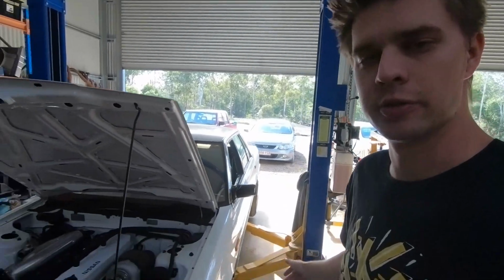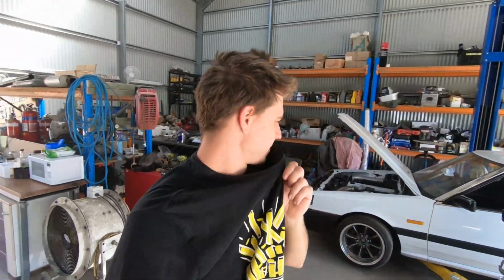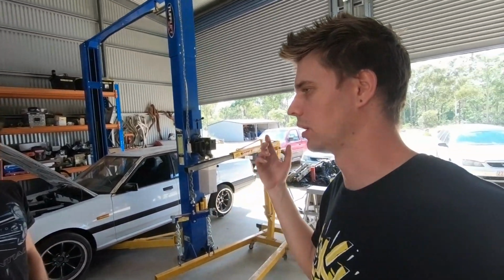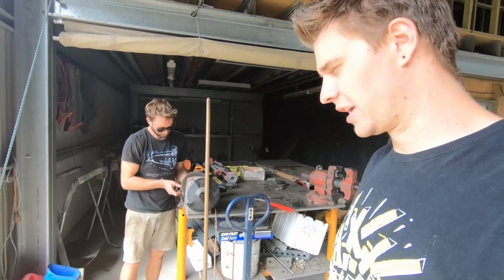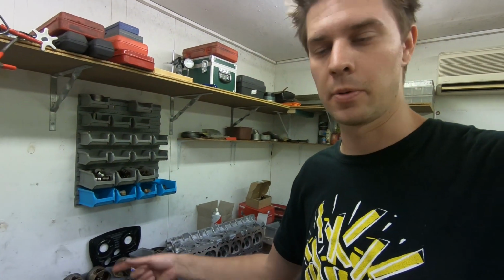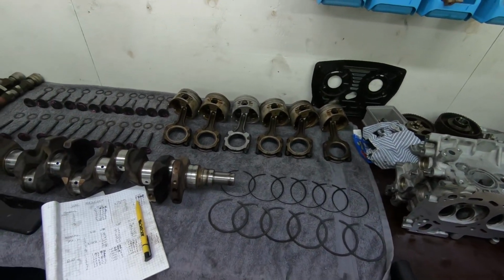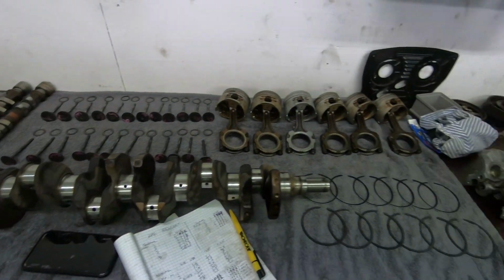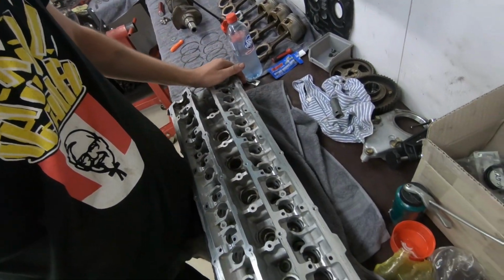More work on Zac's RB + White R31 gets some changes!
Rex changes a few things on the White R31 and I continue on with a few things on Zac's RB25det

Add us on Instagram @leprechaunlaboratory @onsong_performance